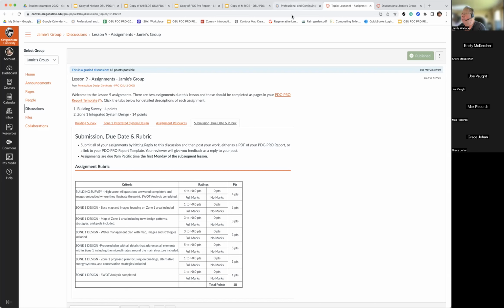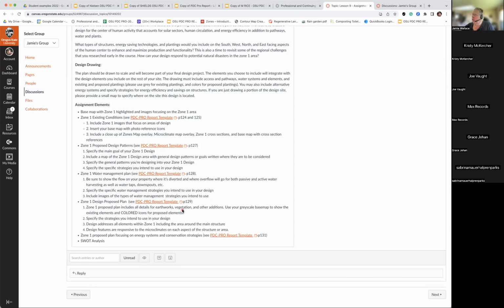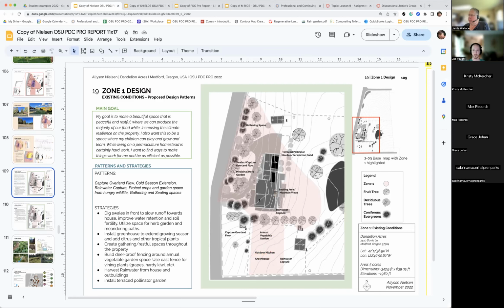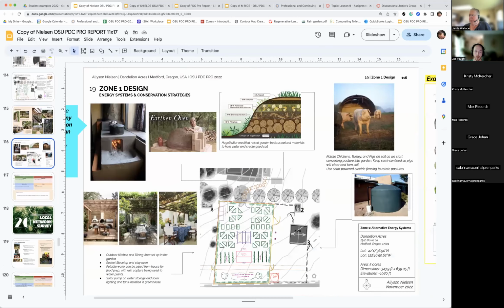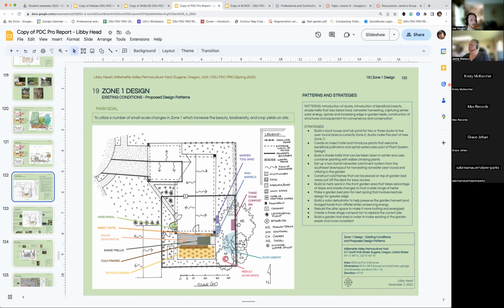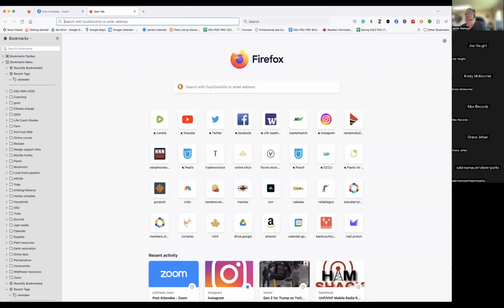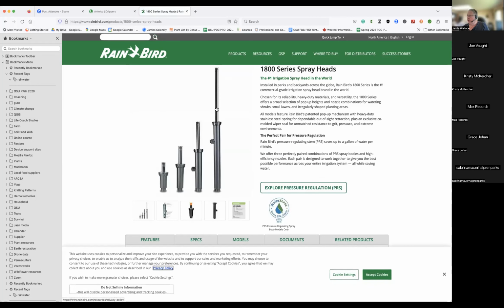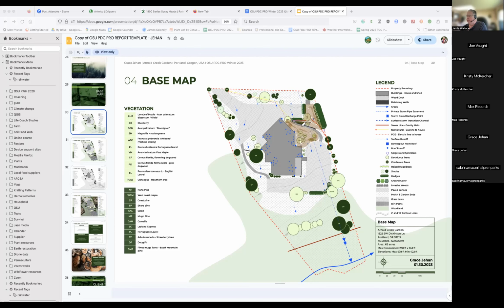OSU PDC PRO-Winter/Spring 2023-Lesson 9/10-Local building survey and Zone one design and examples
The main part of today's Zoom Q&A meeting focuses on the Zone One design. Zone one is that inner portion of your design we most often frequent. This area typically contains kitchen gardens, clotheslines, and items that we would visit multiple times each day.